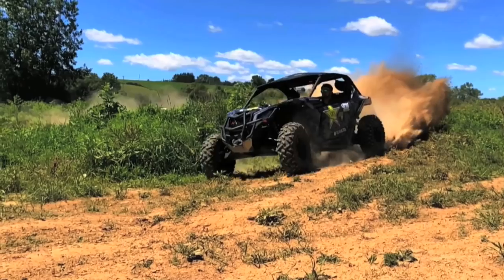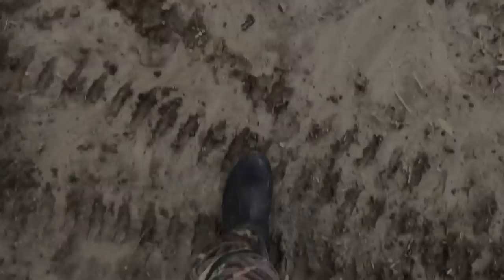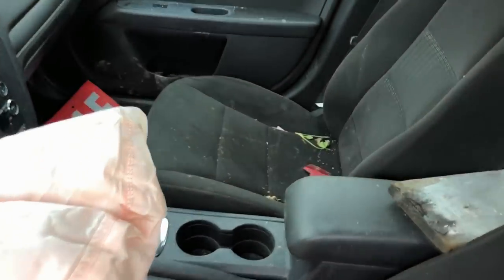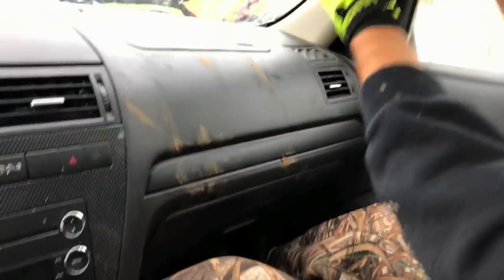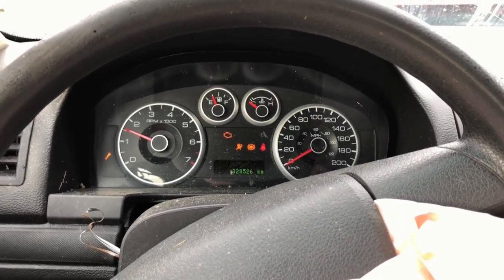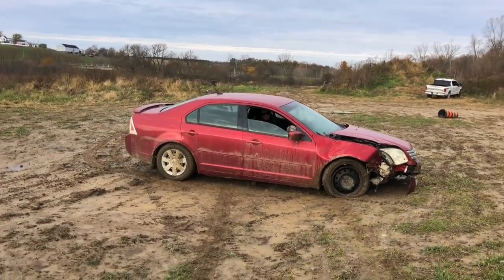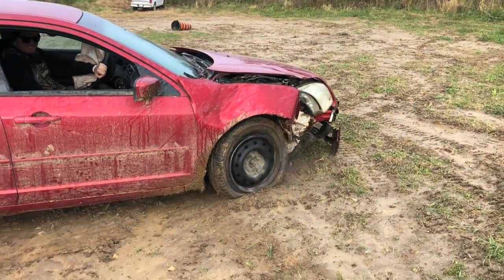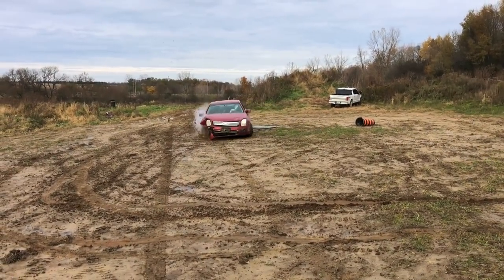The Ford Fusion Is ALIVE And ON FIRE!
The Ford Fusion! Even though the Fusions transmission was pretty beat we still managed to get a little life out of it! We jumped the Ford Fusion, then lit the Ford fusion on fire! Pretty epic, I've never actually driven through fire in a fusion or a car yet! It was pretty warm! Definitely want to do it again!

Justin - @JustinBueckert25
Brad - @BradMc9
Marcus - @MarcusRempel
Emily - @E.ms_95
Jason - @JasonLeBlanc
Matt - @MattMcguire450
Matt - @Trudgehammer
Brett - @BrettHellyer
Billy - @Six.Twenty.Four
Geoff -@ GeoffreyTuer
Jeff - @JeffWhaling
Kassie - @KassieBoone79
Sean - @HTWshine
TEAMLTD - @teamltd
LimeNine - @limenine